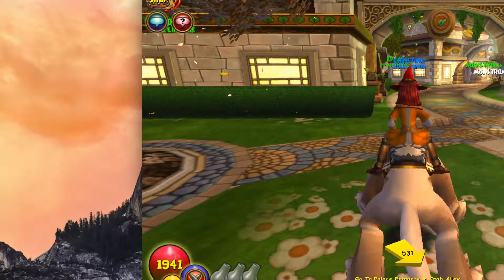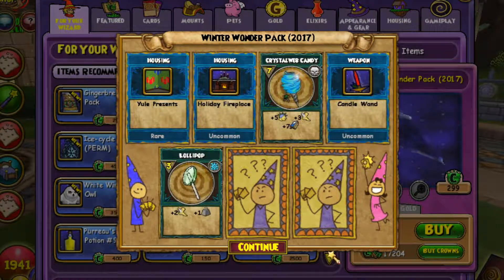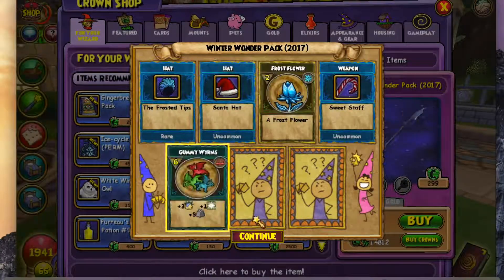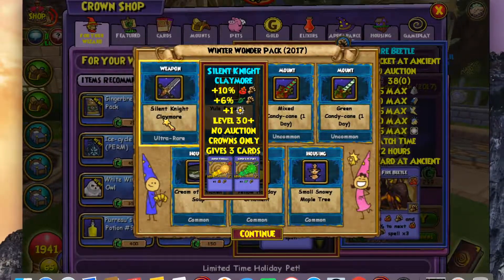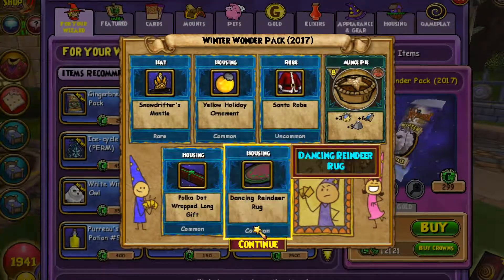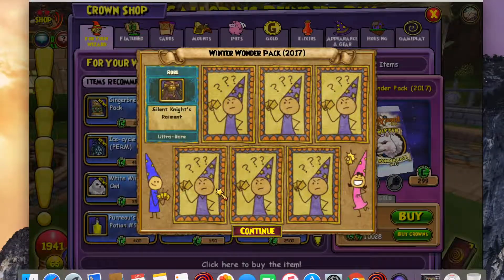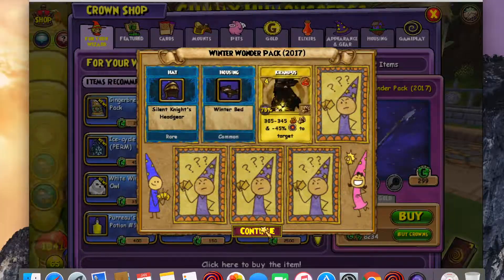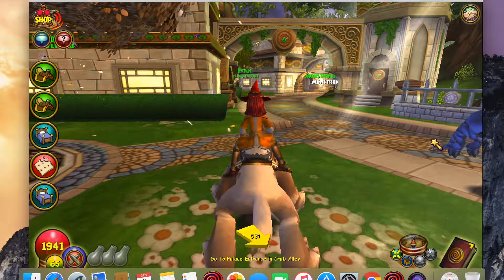Wizard 101 trying for Krampus openning 2017 Winterwonderland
Here is my new twitter page you can follow I will update for posts

I play and make fun Wizard 101 videos. I hope you enjoy.